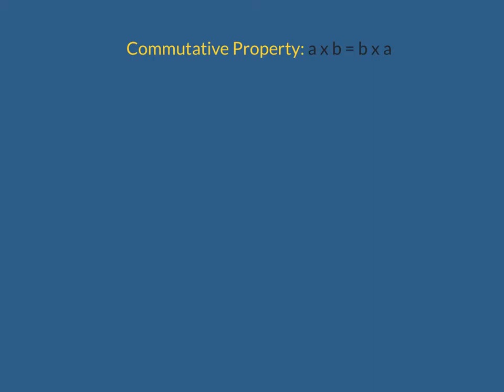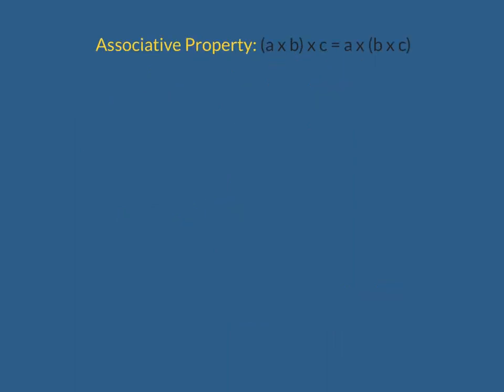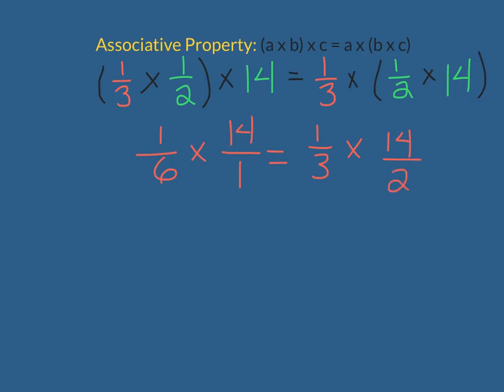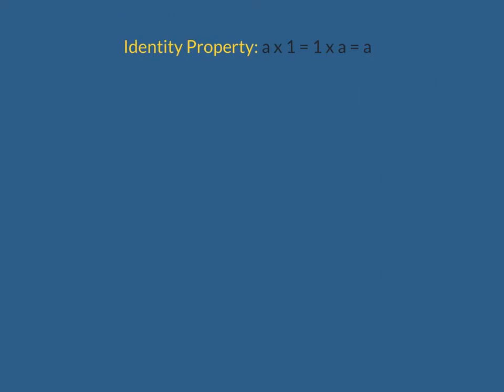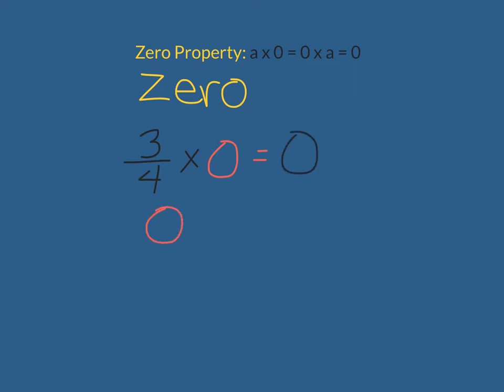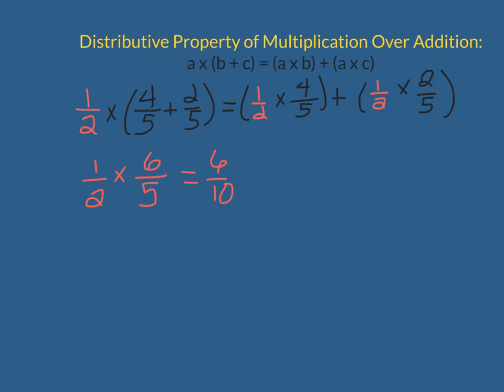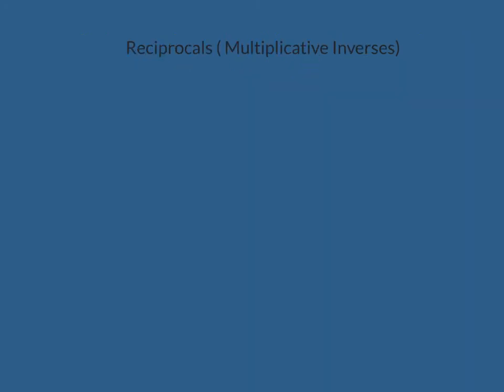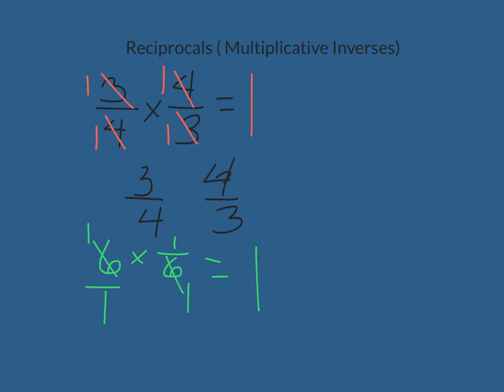8-3 Properties of Multiplication